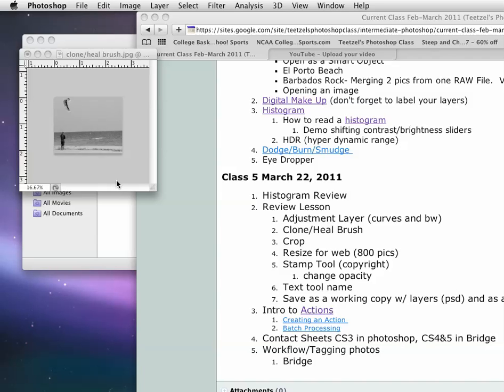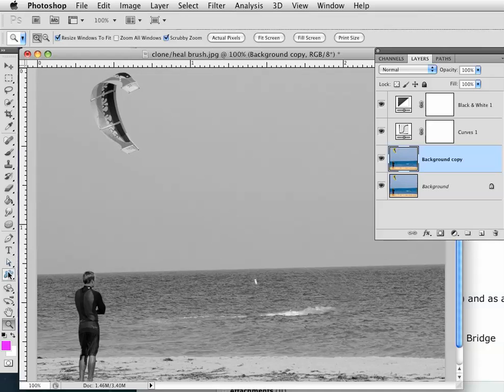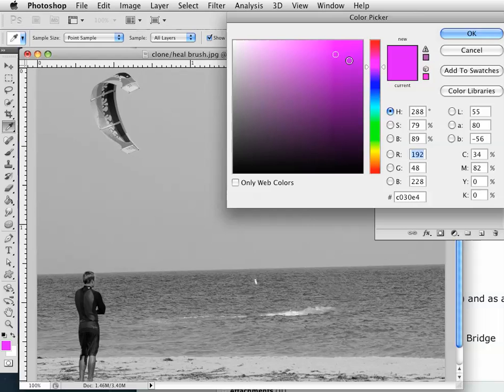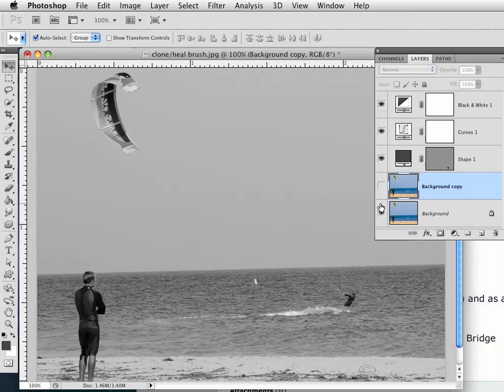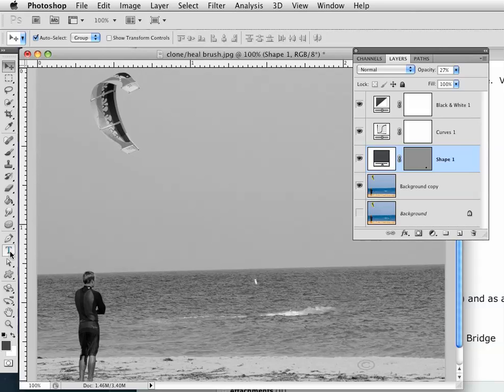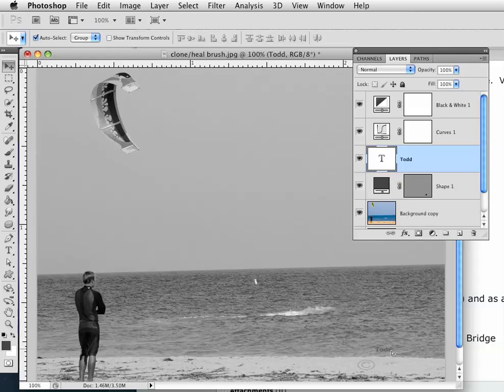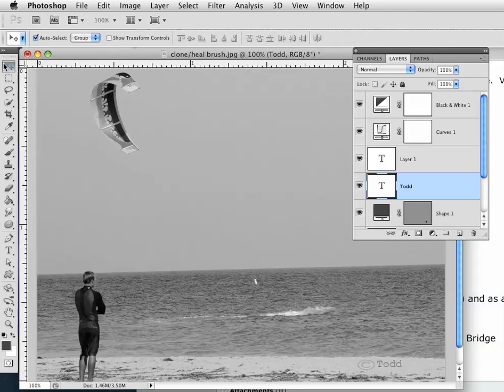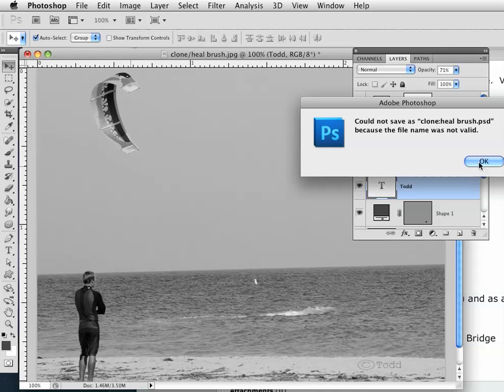Review Lesson pt 2